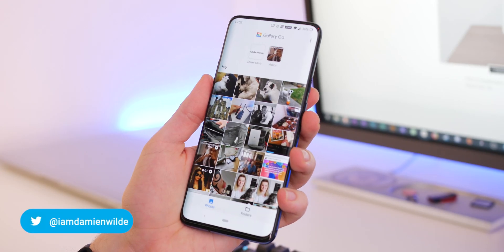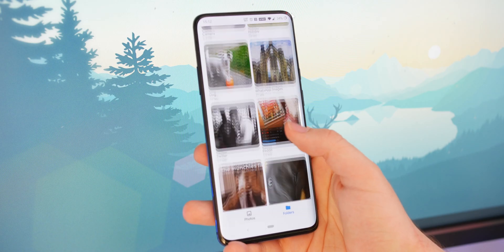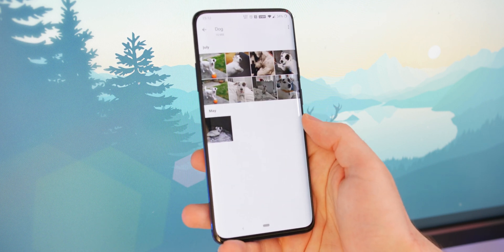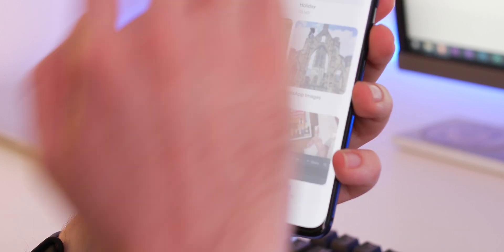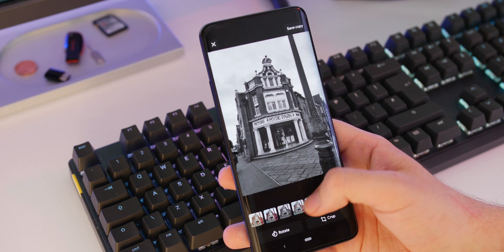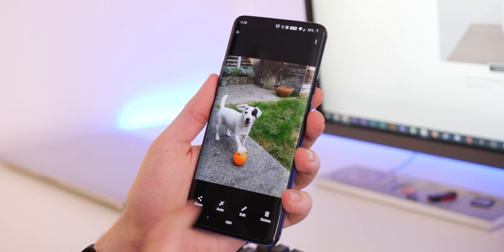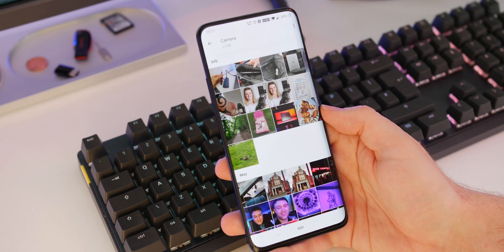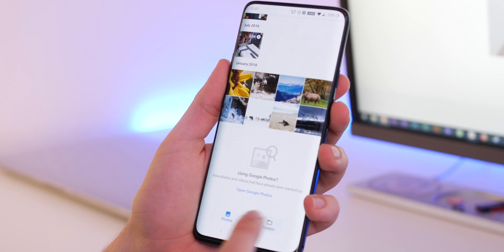Gallery Go hands-on: Google Photos gets simplified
The super-lightweight alternative to Google Photos.

My 🎥🎙gear:
Panasonic Lumix GH5

Rode NTG-3